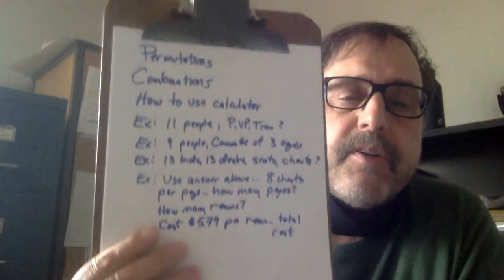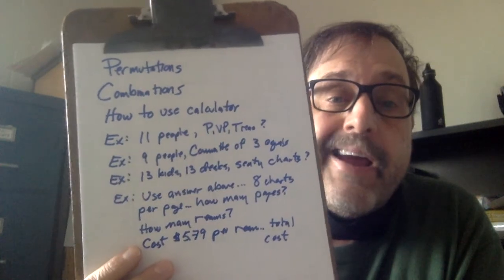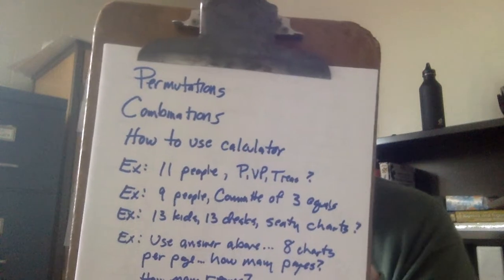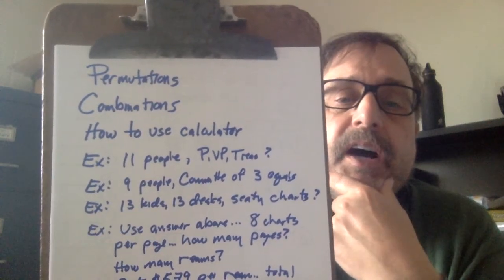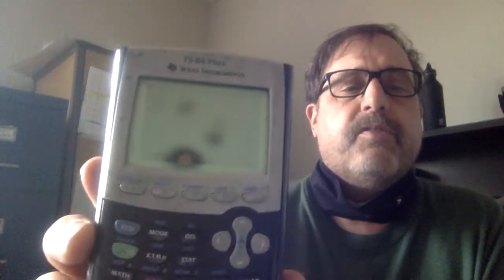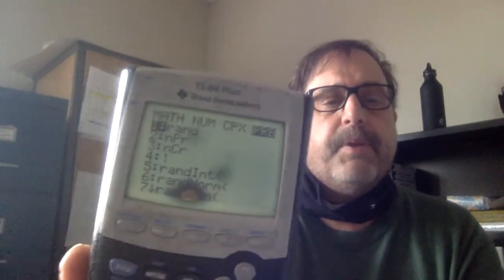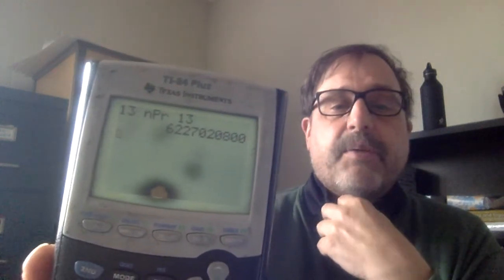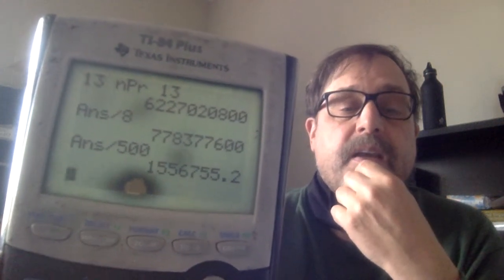Alg 2 day 1 of stats video teaching: examples